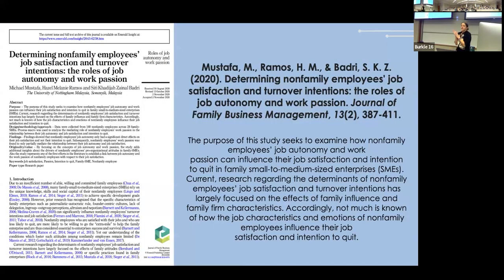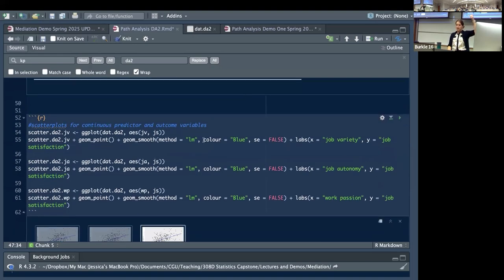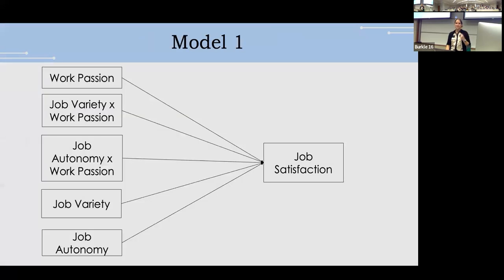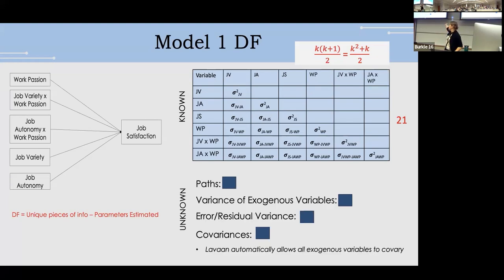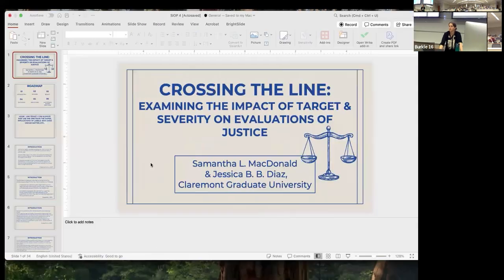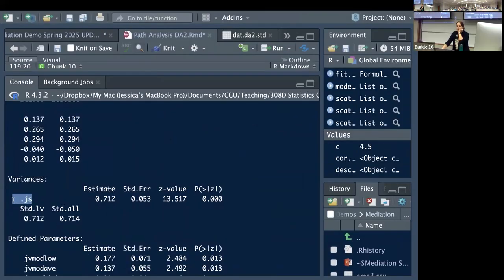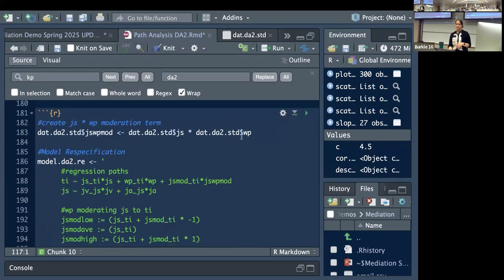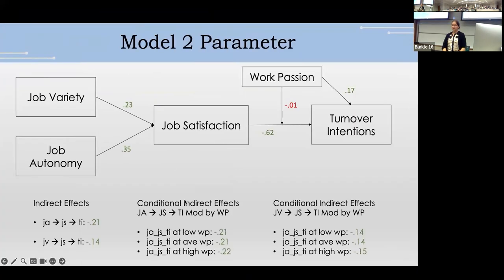2025 04 08 Path Model DA2 1832x982 CUT